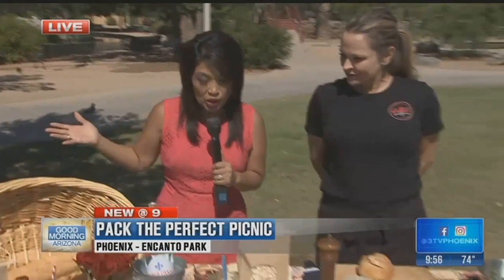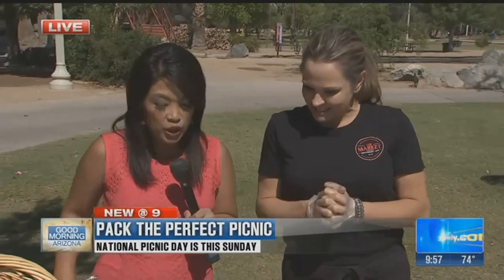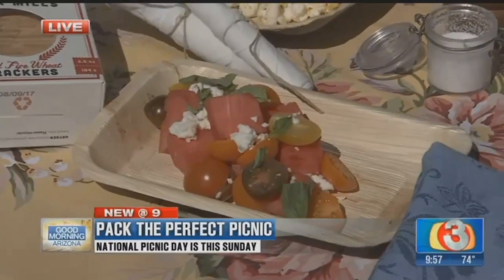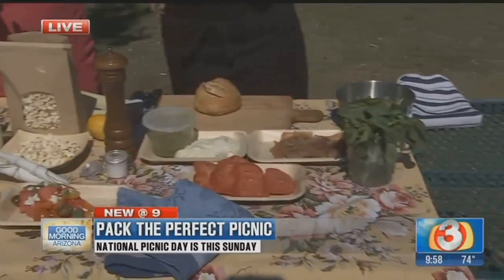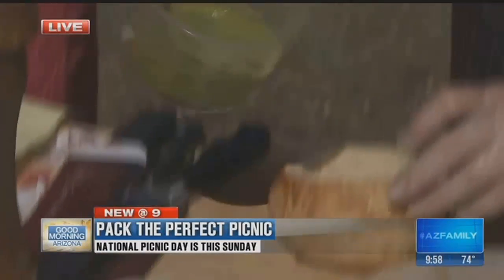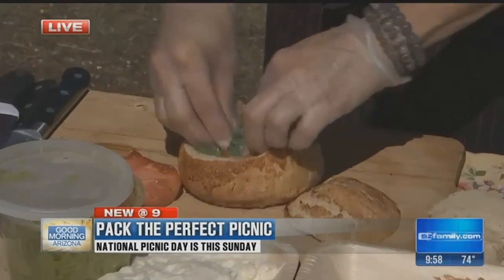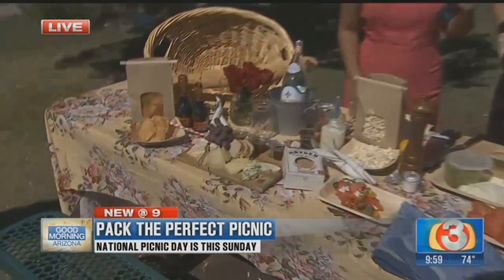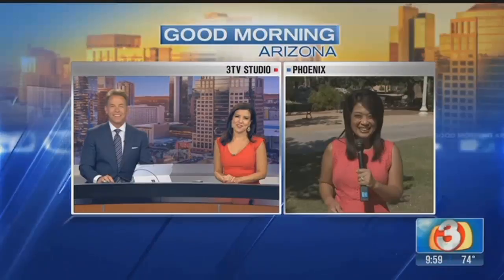Celebrate National Picnic Day with these fun ideas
&nbsp;You still have time to enjoy a picnic outside! What are easy but classy ways to set up a picnic lunch? The Market Restaurant + Bar shows us how to incorporate champagne minis, dirty popcorn and mason jars into your picnic! Visit themarketphx.com/ for more info.